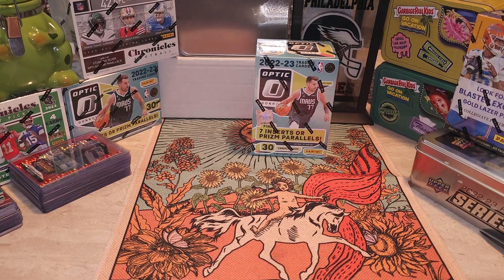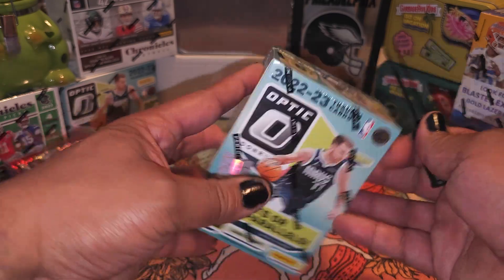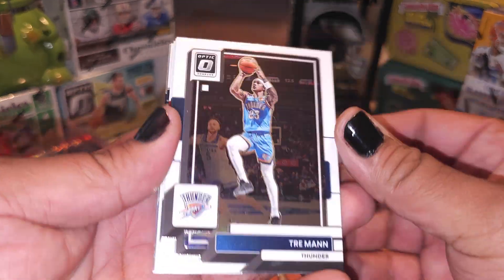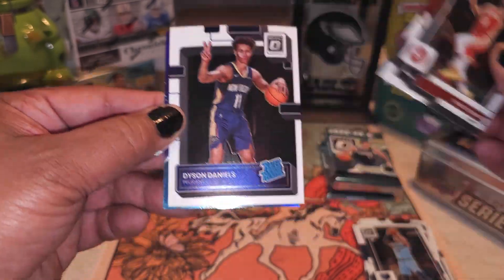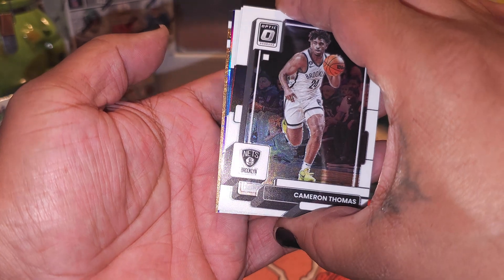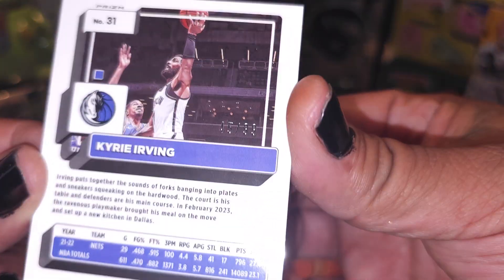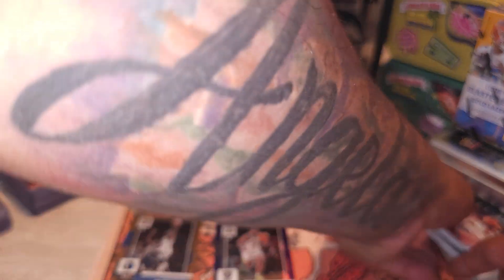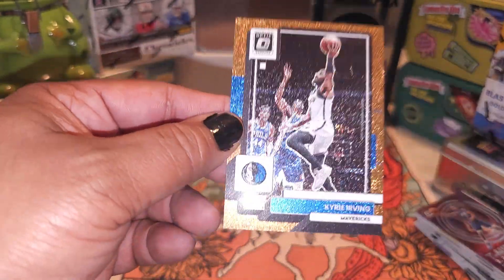My first AMAZING OPTIC BOX. 🔥🐙 pulled COPPER GLITTER d /99 😮❤️‍🔥